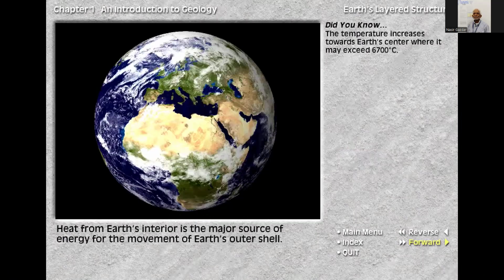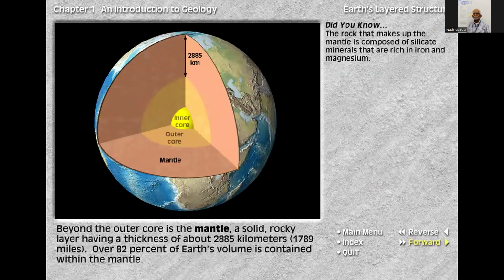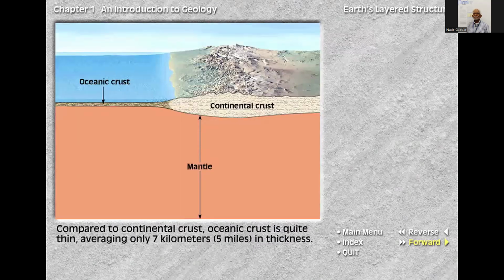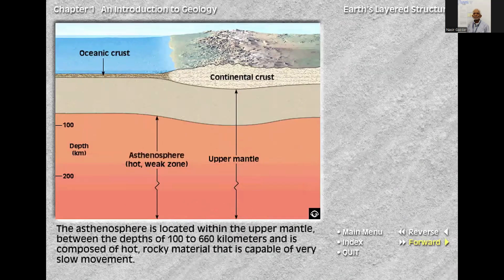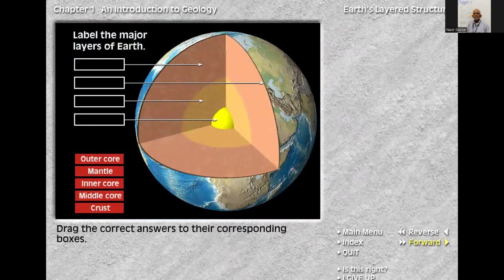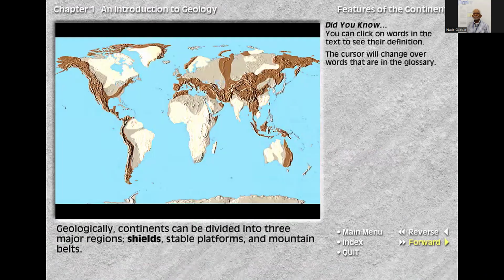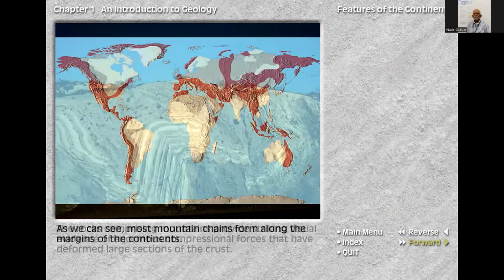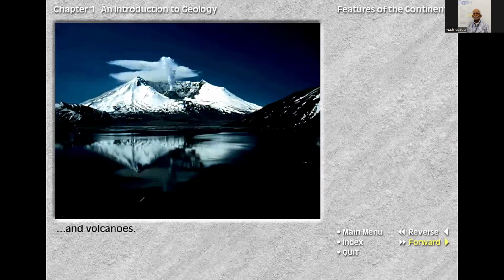Earth's Layered Structure- deepest to shallowest core, mantle, lithosphere -crust basalt and granite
​​An Introduction to Geology: Earth's Layered Structure
The earth is made up of three different layers: the lithosphere-crust, the mantle and the core. This is the outside layer of the earth and is made of solid rock, mostly basalt and granite. There are two types of crust; oceanic and continental. Oceanic crust is denser and thinner and mainly com​posed of basalt.
The lithosphere -crust
This is the outside layer of the earth and is made of solid rock, mostly basalt and granite. There are two types of crust; oceanic and continental. Oceanic crust is denser and thinner and mainly com​posed of basalt.  Continental crust is less dense, thicker, and mainly composed of granite.
The mantle
The mantle lies below the crust and is up to 2900 km thick.  It consists of hot, dense, iron and magnesium-rich solid rock. The crust and the upper part of the mantle make up the lithosphere, which is broken into plates, both large and small. To learn more about these plates see the Plate Tectonics page​.
The core
The core is the center of the earth and is made up of two parts: the liquid outer core and solid inner core. The outer core is made of nickel, iron and molten rock. Temperatures here can reach up to 50,000 C.